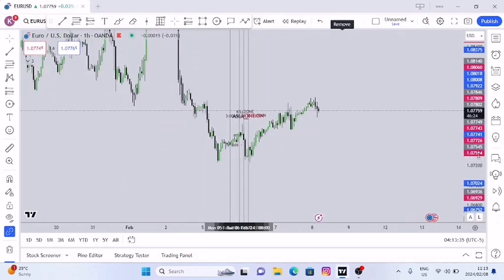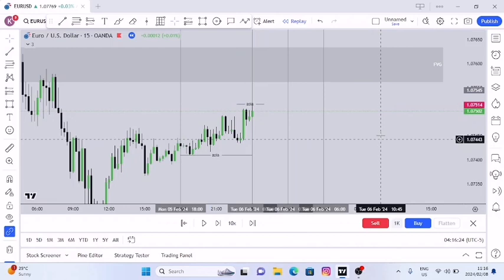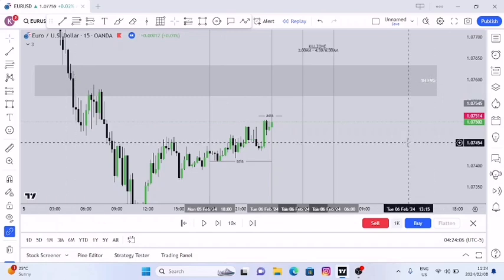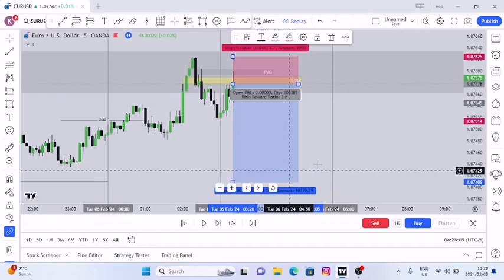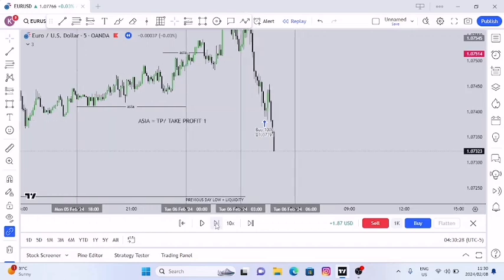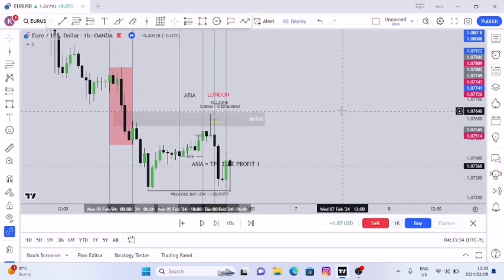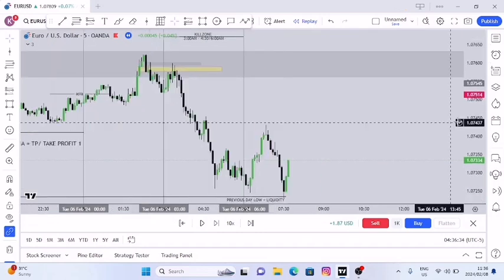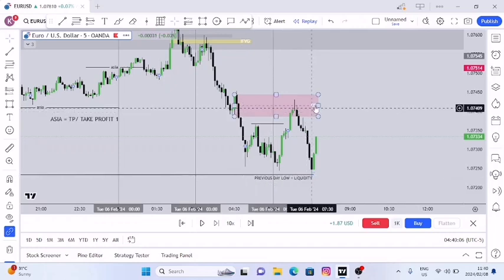London Profile 06-02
Learn my day to day strategy.